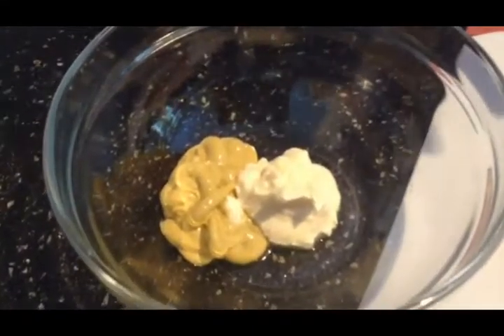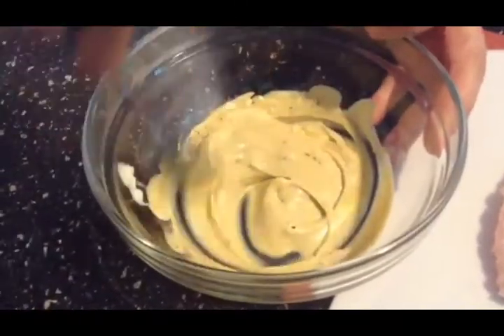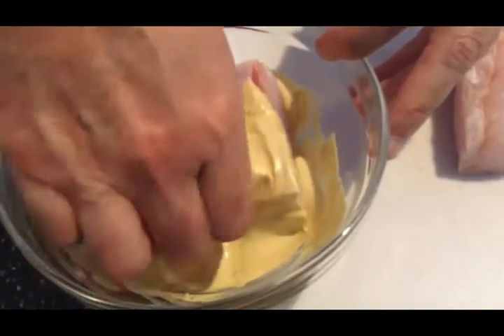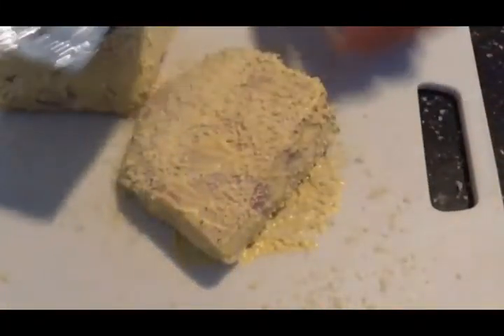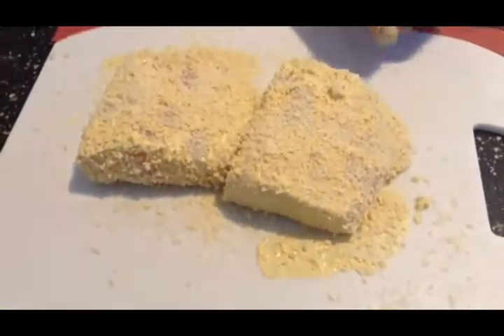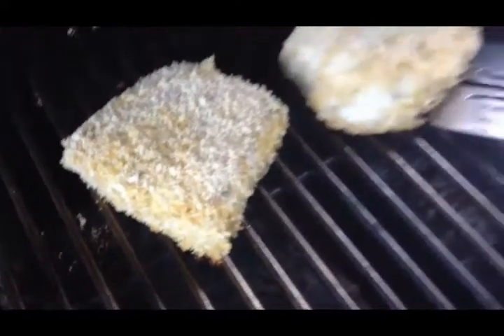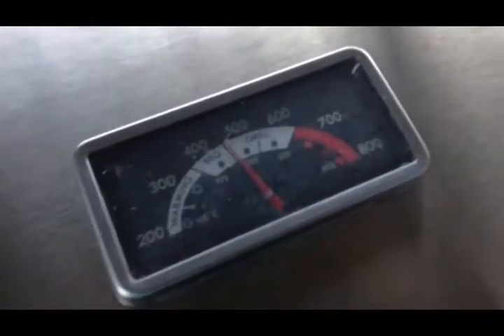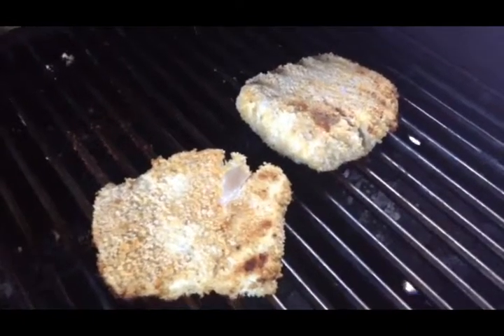Grilled tasty Dijon Mustard Grouper that is easy to prepare and grill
Ingredients:

1 Pound White Fish (Grouper)
2 tablspoon Dijon mustard
1 tablspoon mayonnaise

Directions:

Clean Grouper filet as needed checking for scales and bones.

Pat dry the fish.

Mix all the ingredients together for the rub in a small bowl.

Spread the rub mixture on all sides of the fish.

Coat Panko breadcrumbs on all sides of the fish.

Preheat the grill to medium high heat 350 to 375 degrees.

Carefully oil the grates with a paper towel dabbed in vegetable oil.

Place the fish on the grill grates and cook for about 10 minutes (dependant on thickness of the fish).

Turn the fish over and cook for another 3 minutes.
Check for the flakiness of the fish. If it pulls apart easily then the fish is ready to be removed from the grill. Otherwise cook the fish until it becomes flakey.